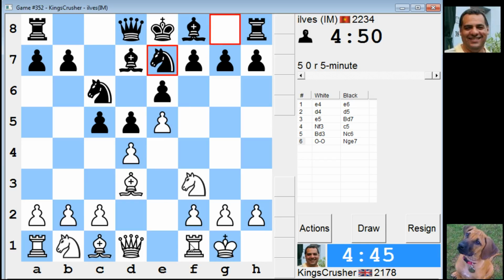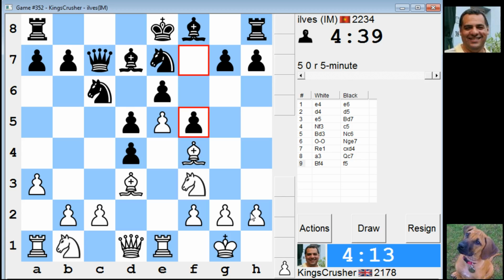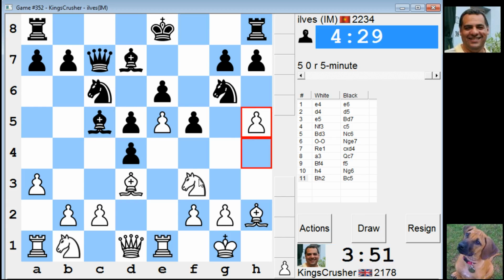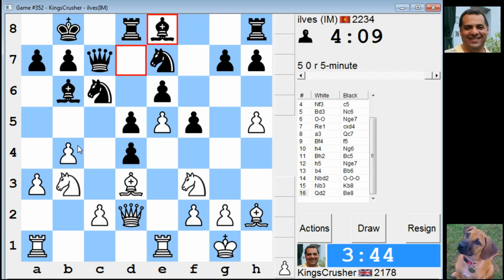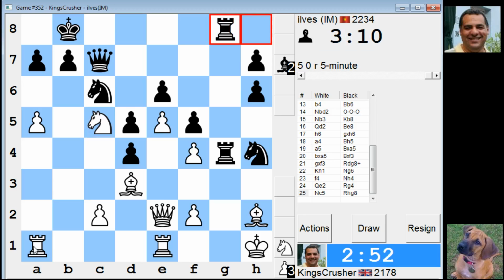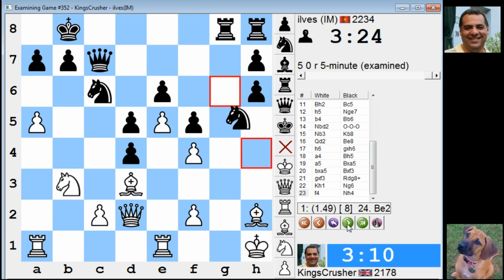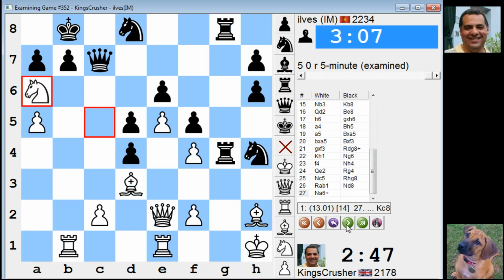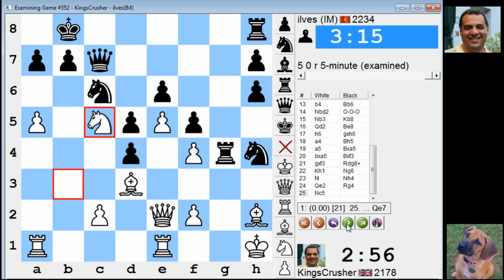LIVE Blitz #2182 (Speed) Chess Game: White vs IM in French: advance variation - Scalp alert!